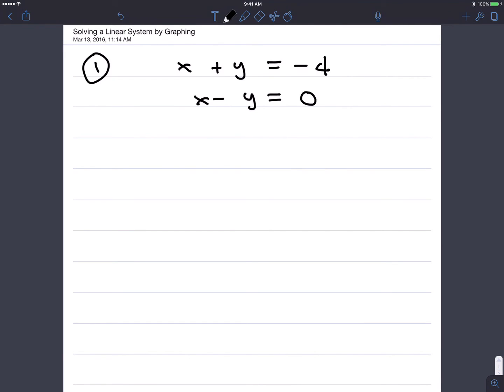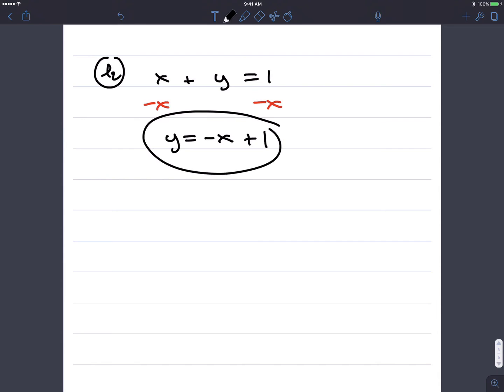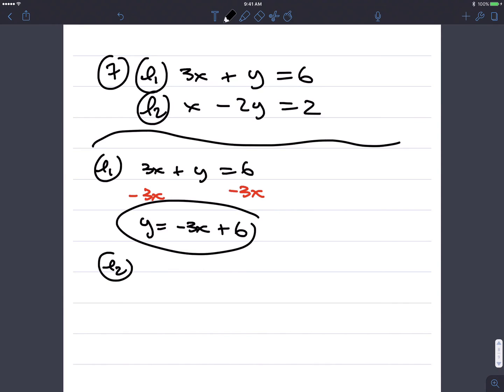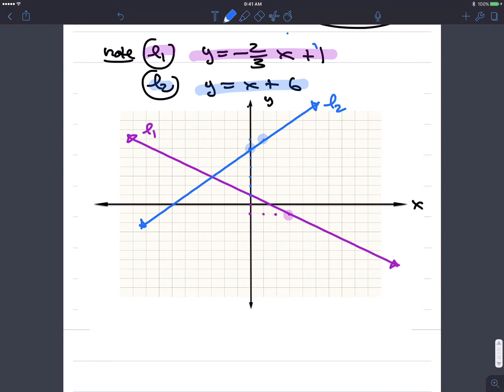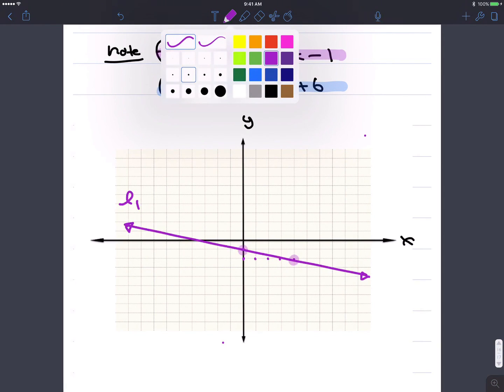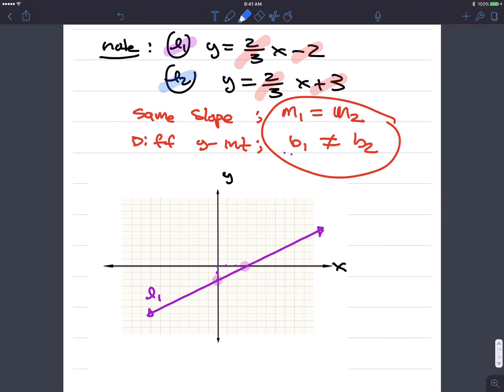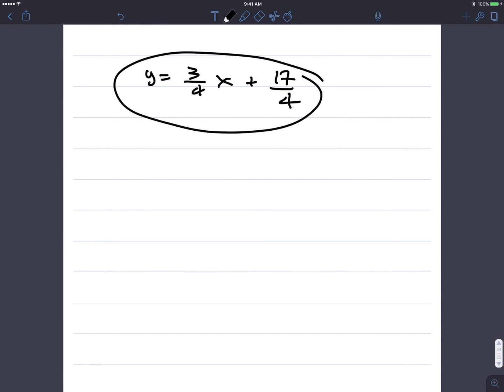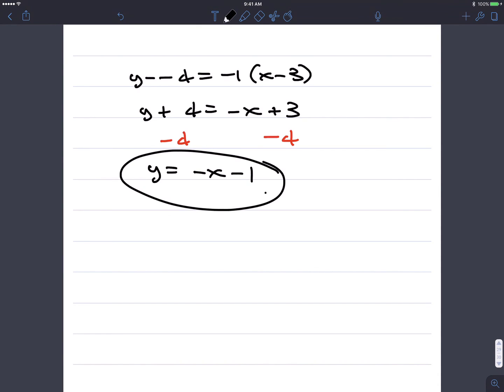Graphing Linear System 1080p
Linear System, Graphical Method, Solving a System, Algebra, ELAC, Daniel Judge, East Los Angeles College,